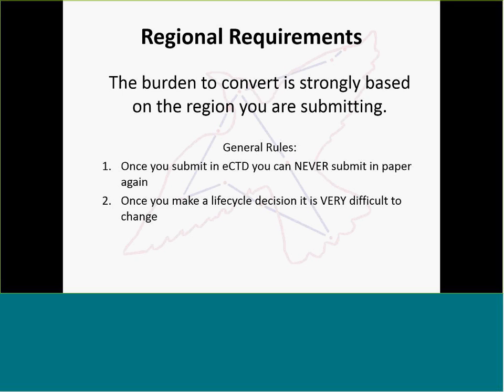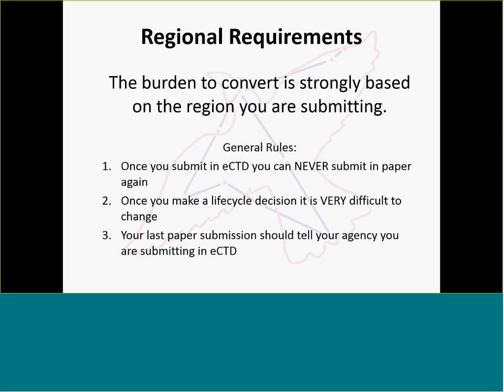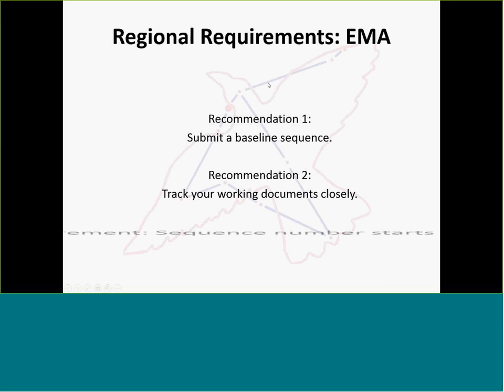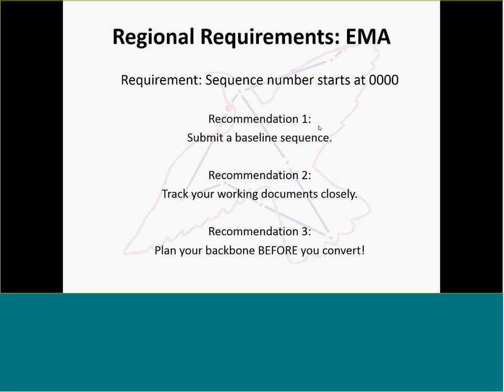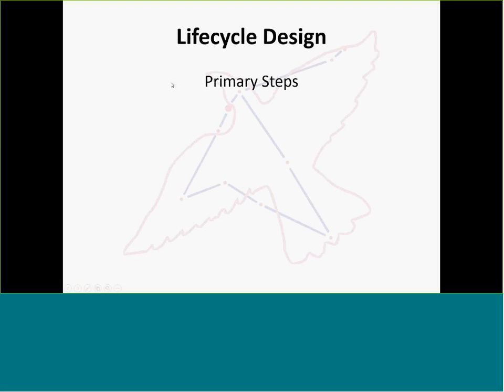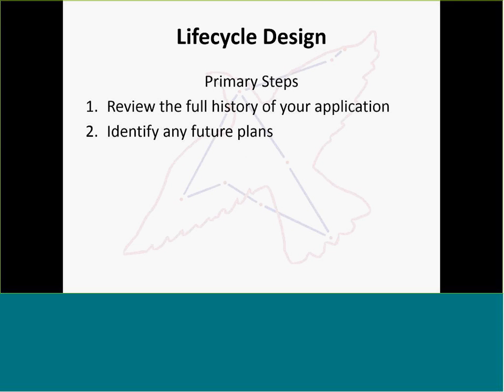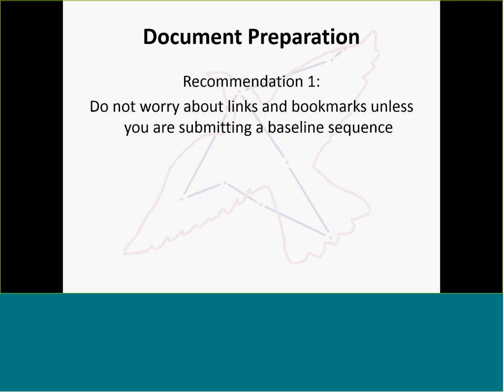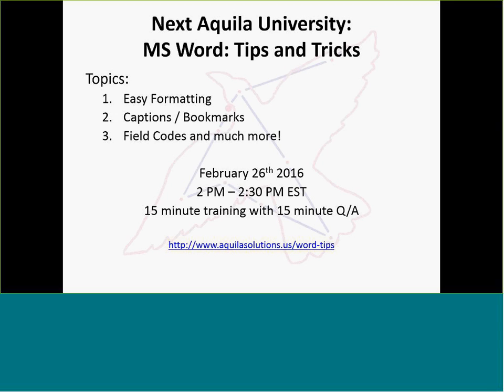Aquila University - Paper to eCTD Conversion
In January of 2013 the FDA released a draft guidance requiring that all applications be submitted electronically. Not only is it soon to be required but eCTD is often cheaper and faster than traditional paper publishing.

However, if the conversion isn’t done correctly, you could spend far more than you need to or worse yet, damage your application.

This training will provide the background you need to change your paper applications to eCTD.